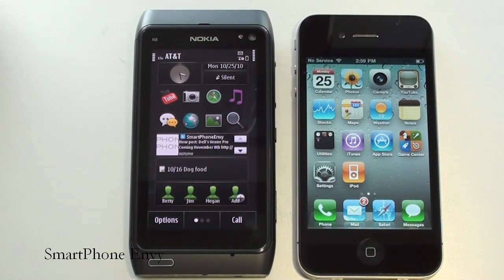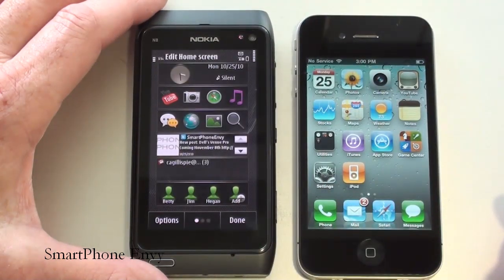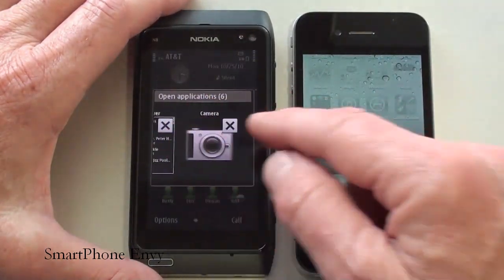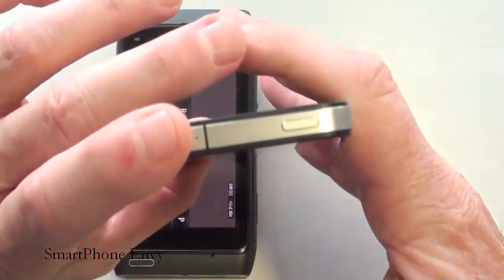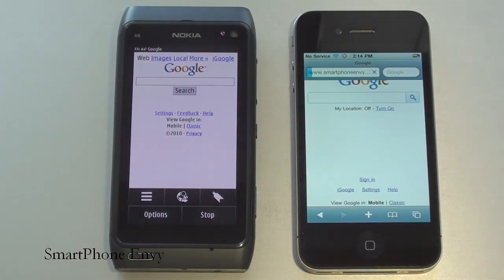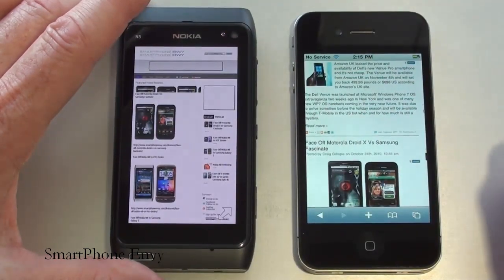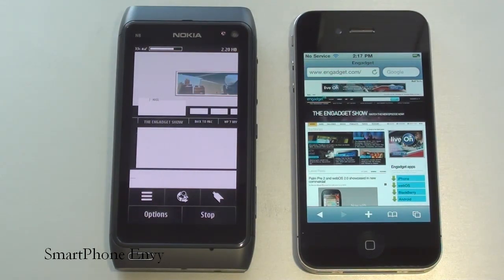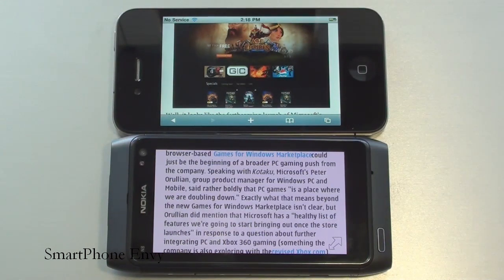Nokia N8 vs Apple iPhone 4 Part 2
Hands on Face Off between the Nokia N8 and Apple iPhone 4